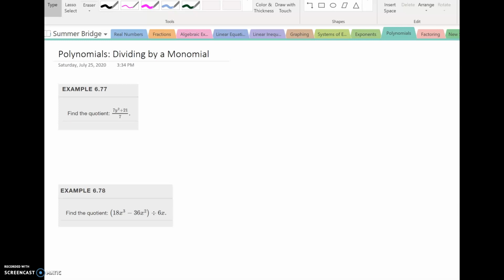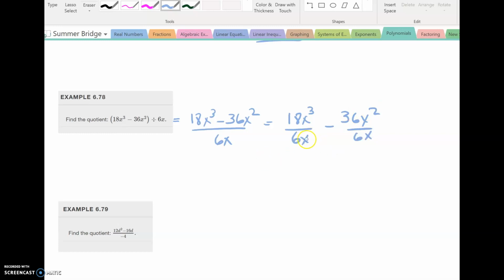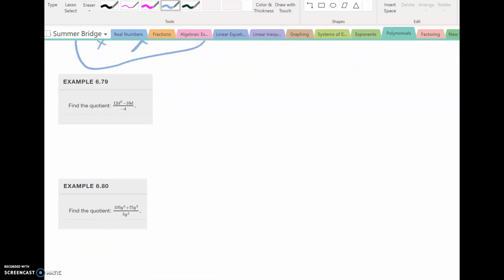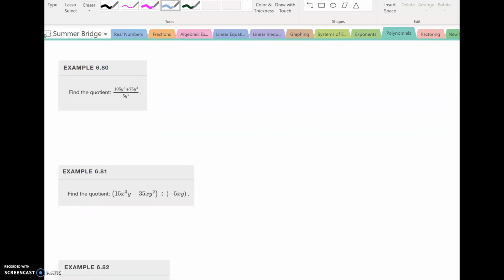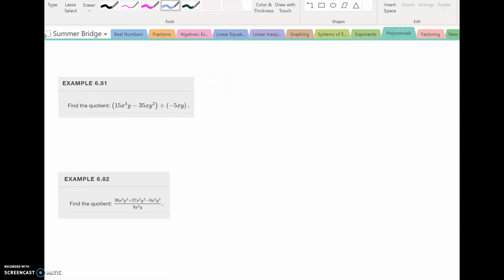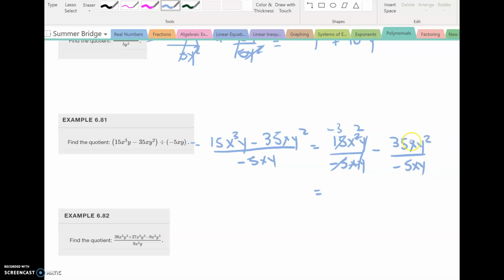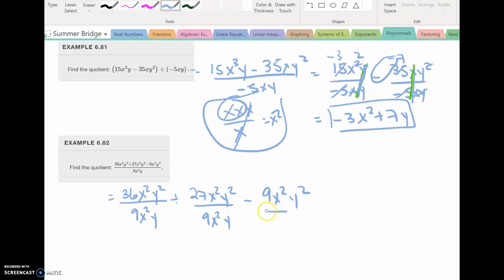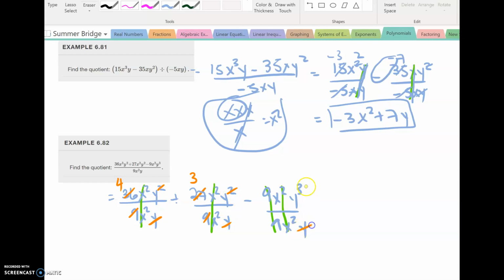Polynomial: Dividing by Monomial